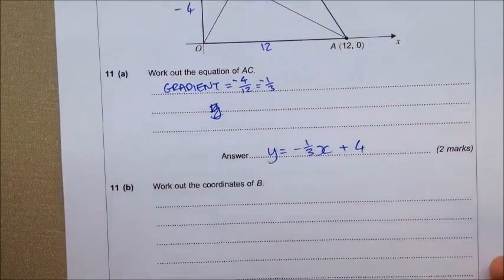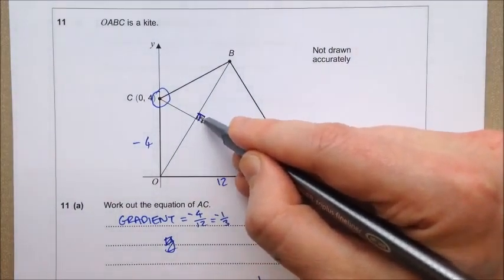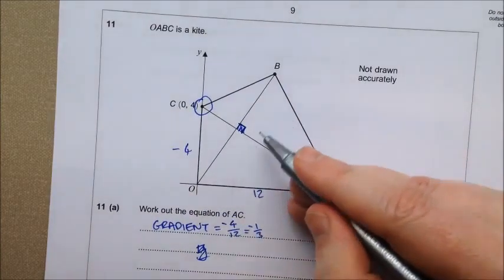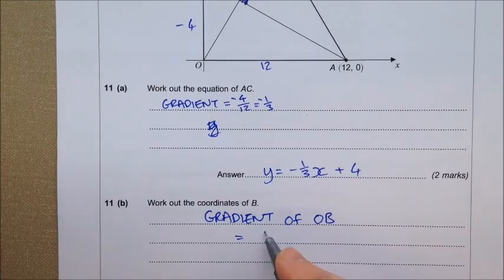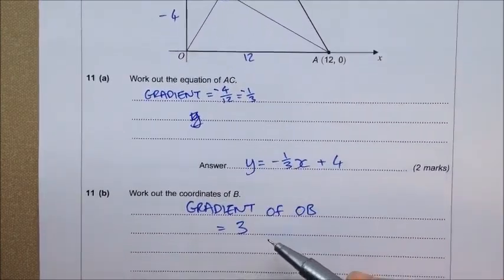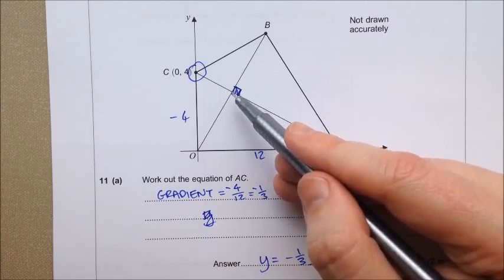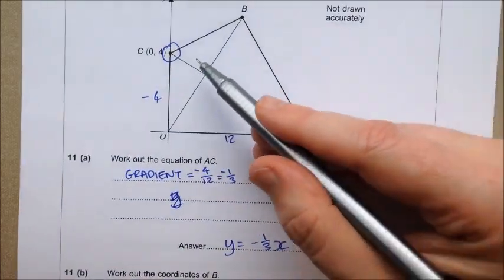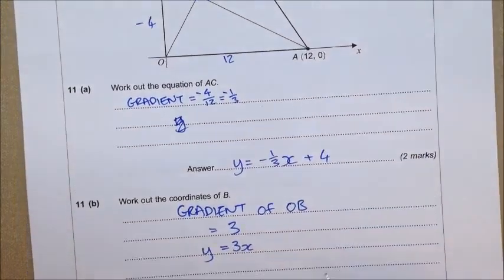AQA 8360 2012 JUN 1 Q11